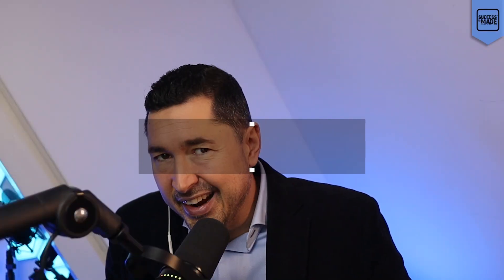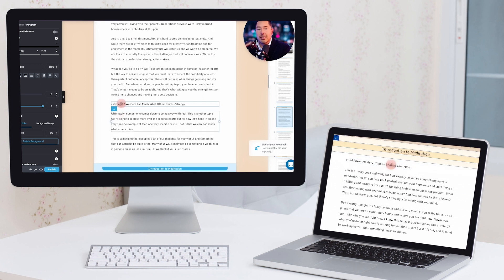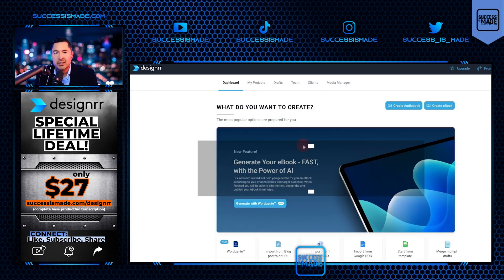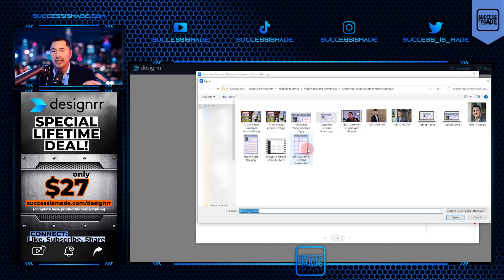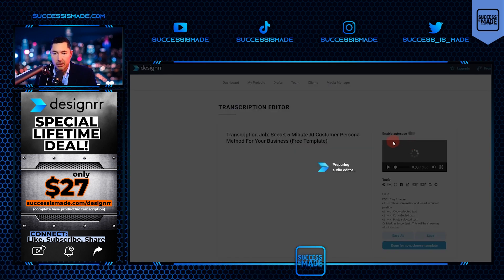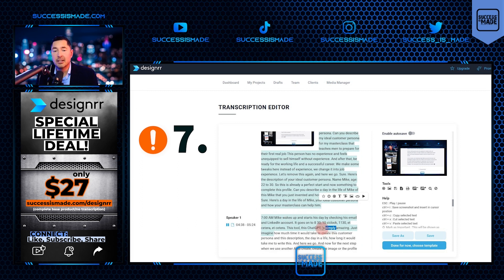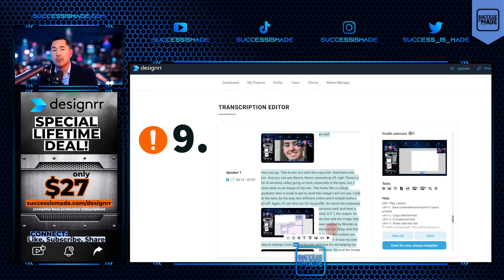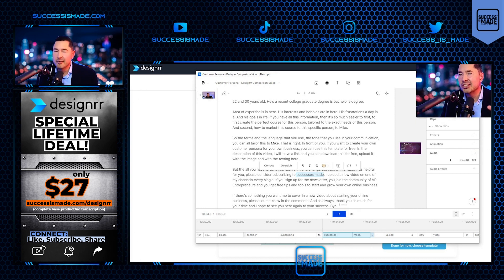Reviewed: Designrr vs Descript Transcription - Who Wins the Transcription Wars?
In this video, we'll be taking a closer look at Designrr or Designrr.io's transcription service. You'll learn how the software works and its pros and cons. Designrr.io is a transcription software that converts audio and video files into text in just minutes. With its user-friendly interface, you can quickly upload files and have them transcribed without any hassle.

We'll be reviewing the features and benefits of Designrr.io, including its accuracy, speed, and affordability. Additionally, we'll be discussing some of its potential drawbacks, such as the need for some manual editing and formatting.

If you're looking for a reliable and efficient transcription service, Designrr.io may be a great option for you. Whether you're a content creator, marketer, or business owner, the ability to transcribe audio and video files can save you time and money in the long run.

So, if you're interested in learning more about Designrr's transcription service and how it can benefit you, make sure to watch this video!

Time Stamps:
00:23 - What is Designrr?
01:12 - How Does it Work?
01:59 - Designrr Review
02:28 - Designrr Positives
03:15 - Designrr Negatives
04:10 - Review Conclusion
04:47 - Speed & Accuracy Test
07:31 - Transcript Mistake Tracking
09:14 - Transcription Features
11:44 - Comparison: Designrr vs Descript

Partner with me:
📞 Want my help to start or grow your business online?

About this channel:
👉 Get a head start in building your brand and business online!
Success is Made and SuccessisMade.com are made for entrepreneurs that want to build and grow their business online. Whether you want to create your own online brand or presence, build your own website, or high converting sales funnel. Or perhaps you want to become successful by learning Google Ads or Facebook Ads and understand how driving traffic works?

My name is Joram, the founder of SuccessisMade.com, DrFunnel.com. I teach aspiring online entrepreneurs with a daytime job how to create their own profitable online business towards financial independence.

In the last couple of years, I have built many different businesses and income streams online, from e-commerce to blogs to online brands. The team and I manage over 20 different websites and sales funnels.
I am 100% committed to share this knowledge with you and give you the resources you need to kick start your business and improve your life.

Want free guides on SEO, Copywriting, Sales Funnel Building? Want to sell products but don't have a brand or product yet? Or do you want to have a converting website or sales funnel built for you? Just reach out. I can help!

After working for more than two decades in Retail, e-Commerce and Online Marketing and building brands, and products for some of the most successful companies, I know what works and what doesn't in your online business.

Success is Made!
(Your New Life Awaits™)